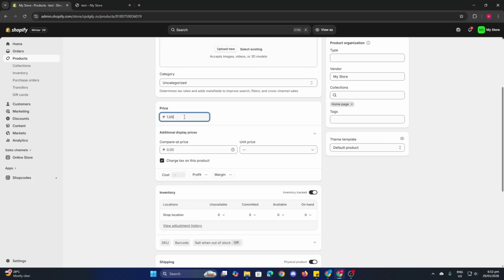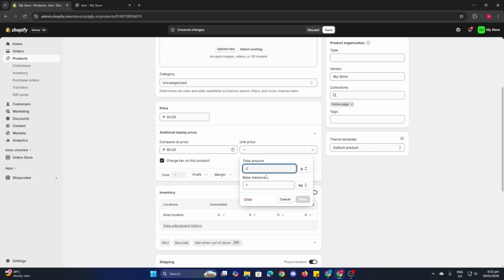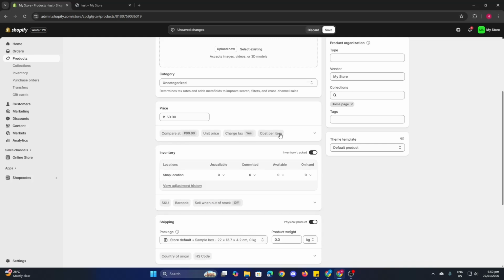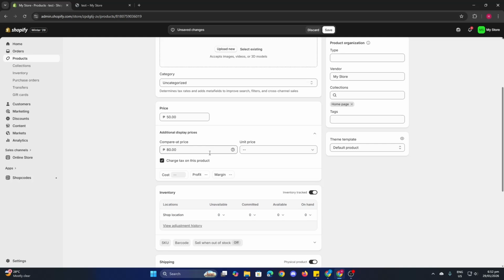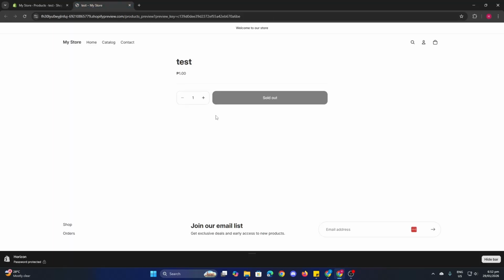How To Show Sale On Shopify - Quick Tutorial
Learn how to show sale on Shopify in just a couple of minutes! This quick tutorial will guide you step-by-step on how to display sale on Shopify and grab your customers' attention.

You’ll also see how to add a Shopify discount banner, show product sale Shopify style, and enable Shopify sale notifications easily. Perfect for boosting your store’s sales without any complicated setup.